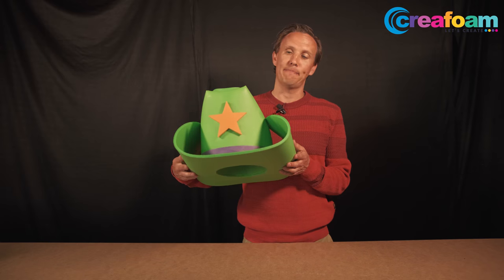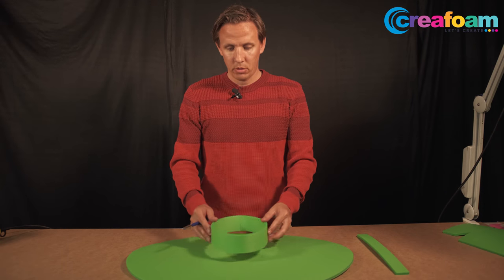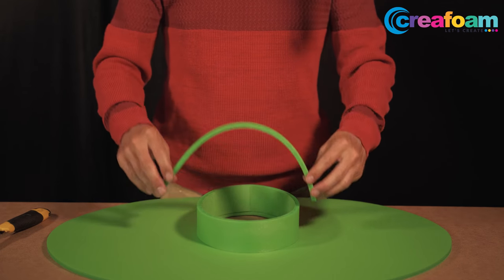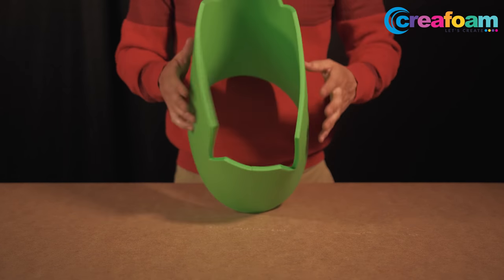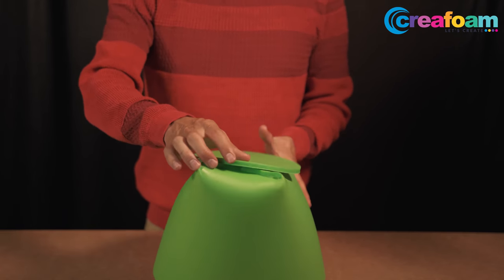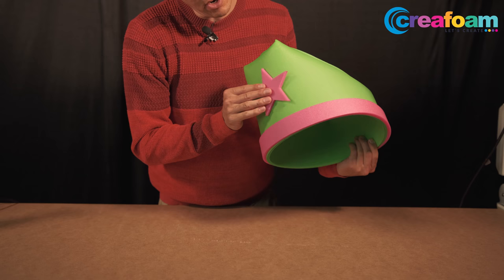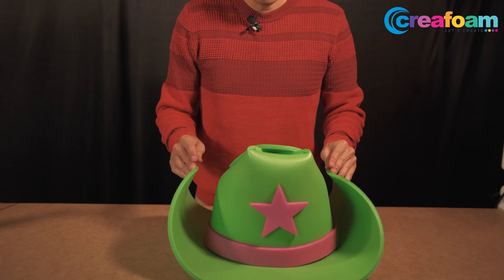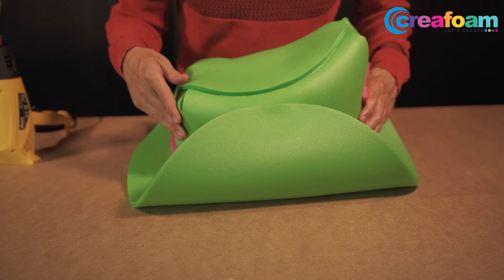Tutorial: how to make a foam cowboy hat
In this video we'll show you how make a foam cowboy hat. Follow the instructions step by step and make your own foam hat.

Want to try it for yourself? We ship worldwide! We have a wide range of foam, glitter foam, finishing materials, patterns etc. Go

Questions? We're happy to help you. Use the contact form on our website for a fast response.